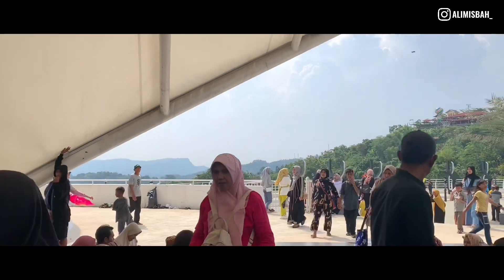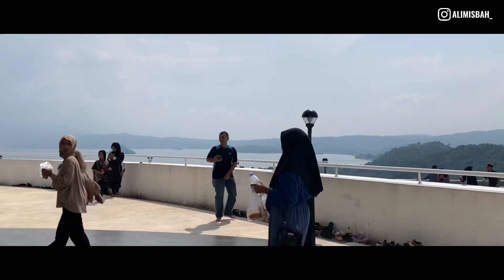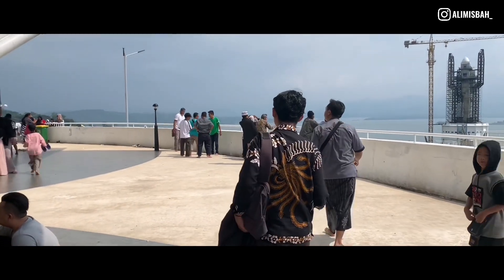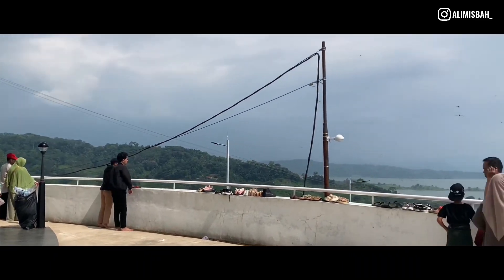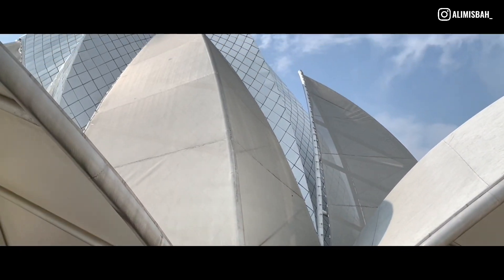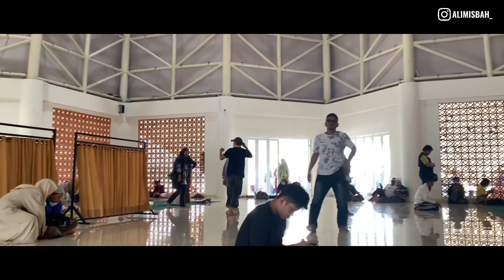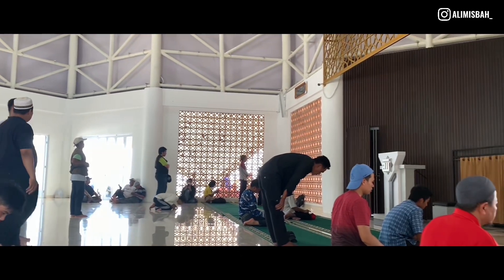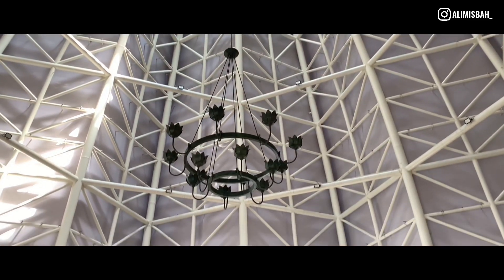WISATA RELIGI MASJID AL-KAMIL JATIGEDE SUMEDANG | WISATA SUMEDANG - Vlog 10